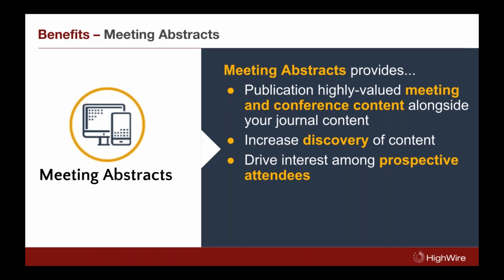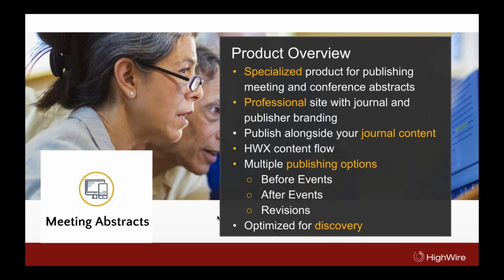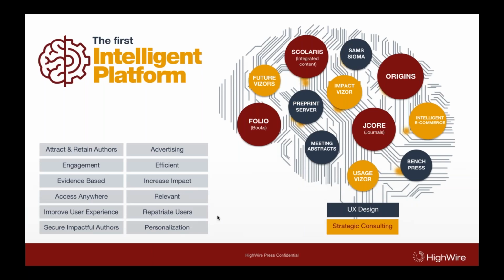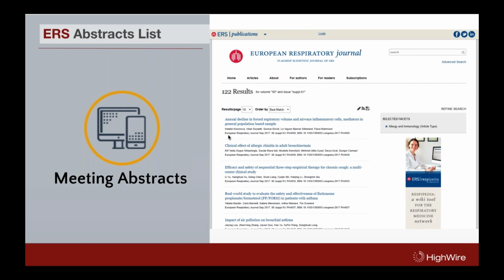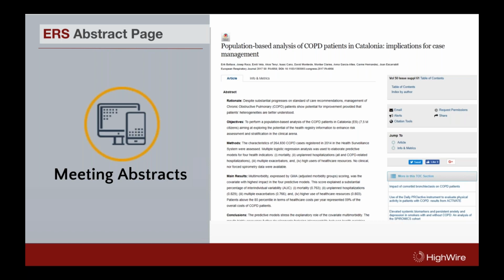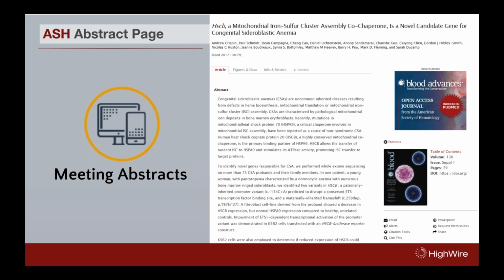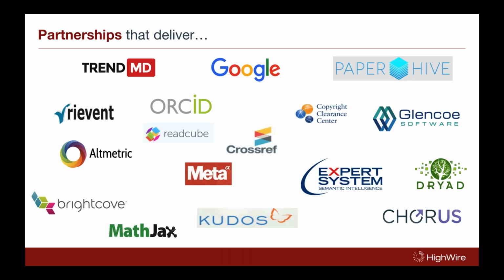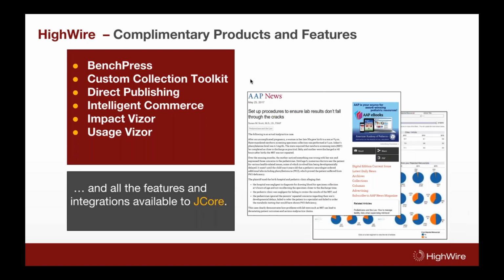Webinar || Increasing Discoverability Through Meeting Abstracts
In this webinar, Sr Product Manager at HighWire Kenneth Gleason introduces our Meeting Abstracts functionality, and how it can be leveraged to increase discoverability and attract new audiences. Our tool allows you to boost the reach of your meetings and promote findings by including abstracts and agendas from lectures, plenary sessions, poster sessions and other academic events. HighWire separates meeting abstracts from journal articles, so they’re easier to search and track. Meeting abstracts can be promoted in a separate site or as supplemental content on a journal site, giving you flexibility over how you promote and share.